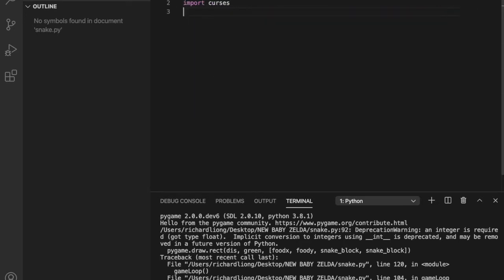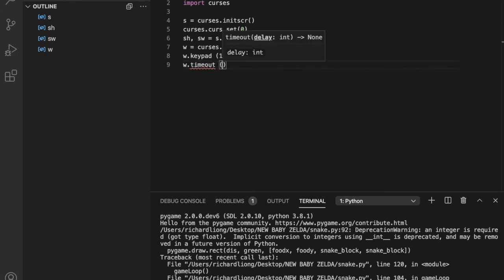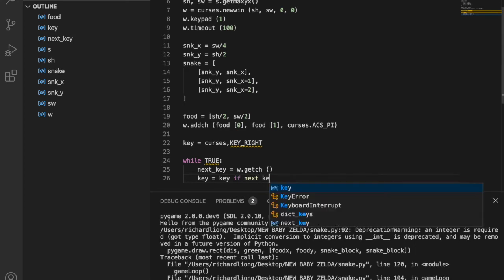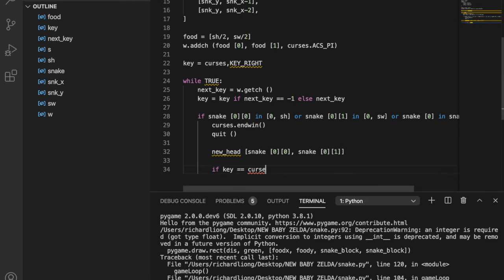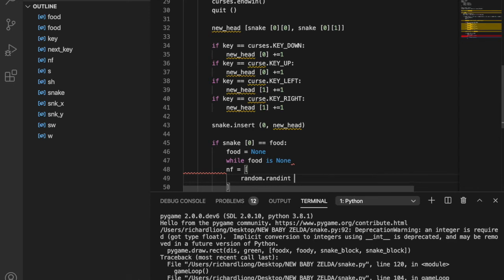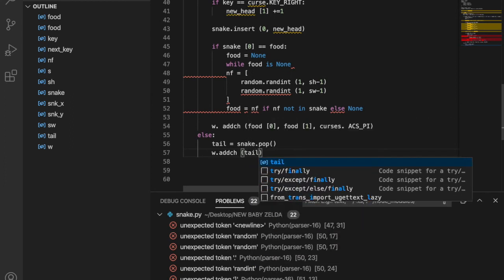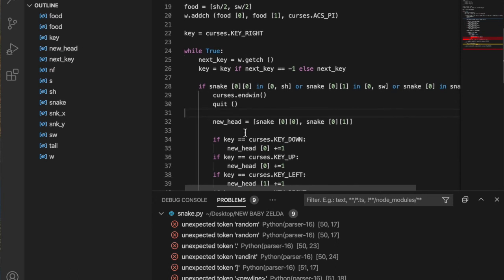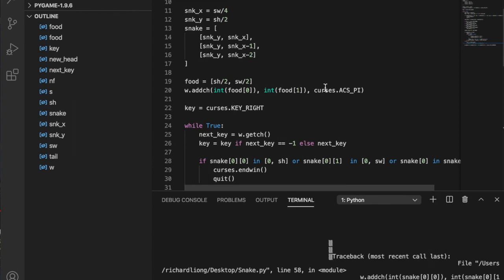Creating a Snake Game in Python in under 15 Minutes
A little challenge and fun video I did where I create a snake game using Python in under 15 minutes.

LIKE for more Python coding videos👍
Comment what type of video you want next (tips, tricks, how to, tutorials, etc.)

Coded on Python 3.0 on Visual Studio Code
Recorded with iOS Screen recorder